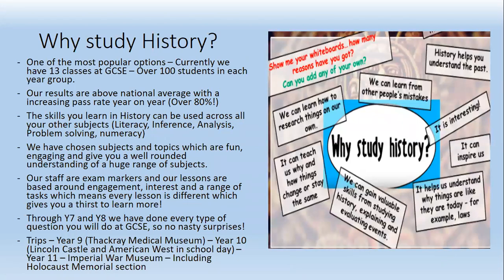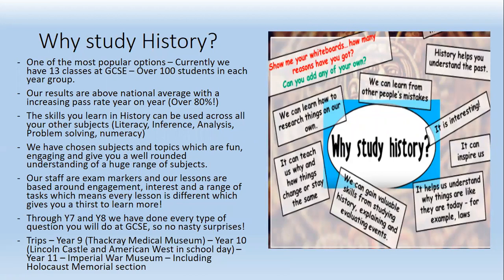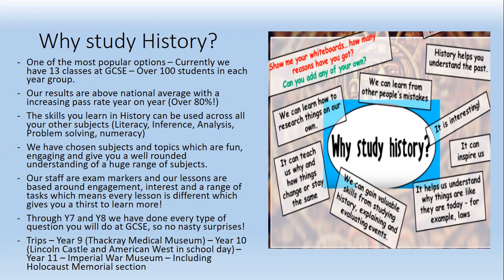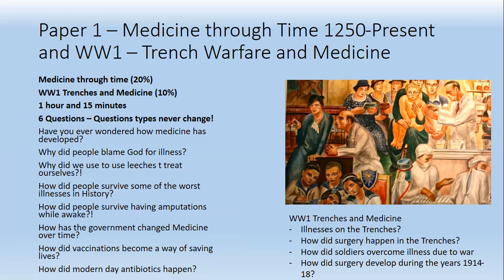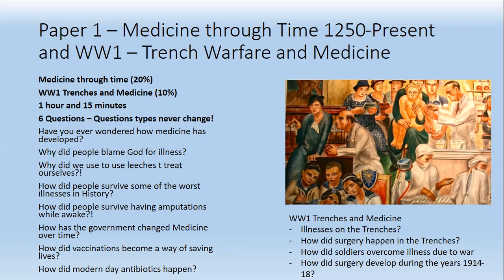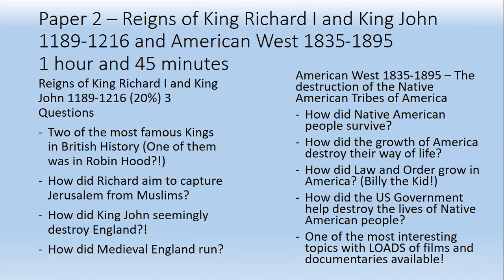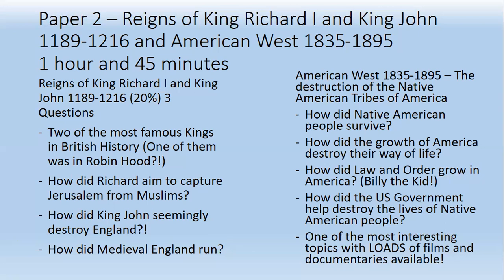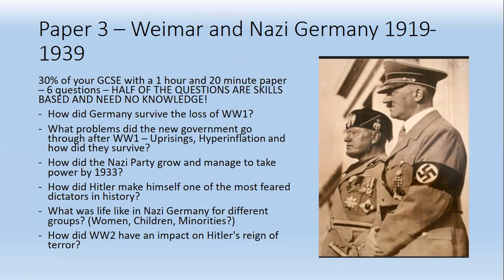Year 8 Options Video